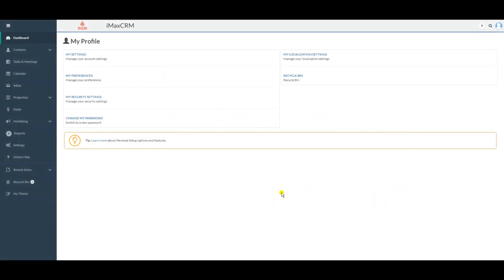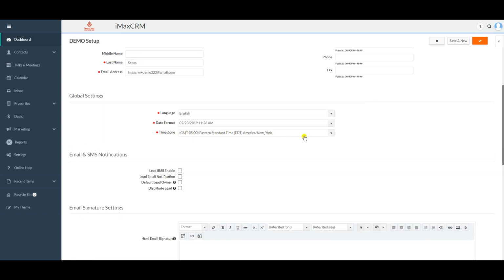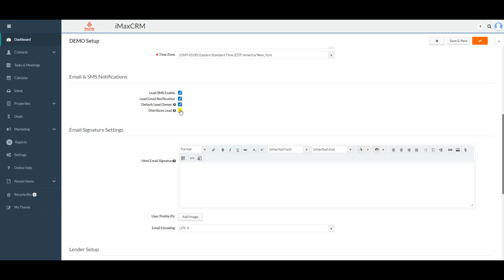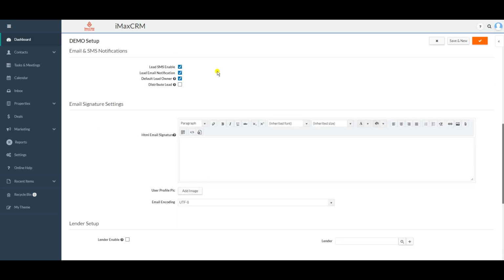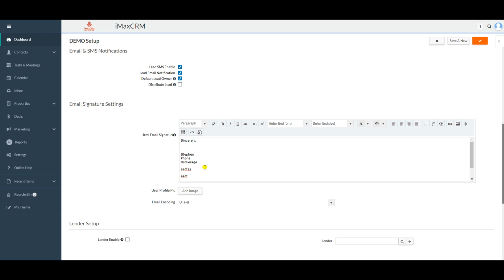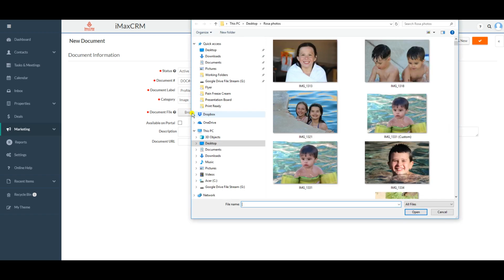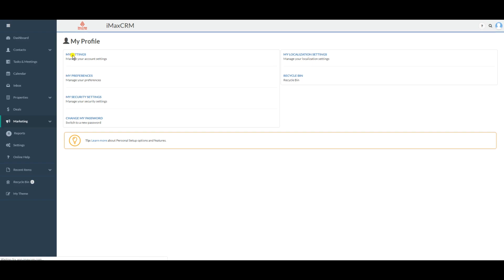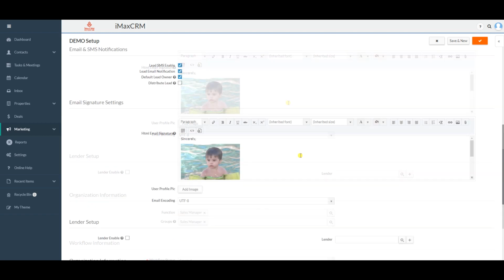How to Set Up Your Profile with iMax CRM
Once you've created your iMAX CRM account, on of the first things you'll want to do is verify your information is correct and set up your email signature